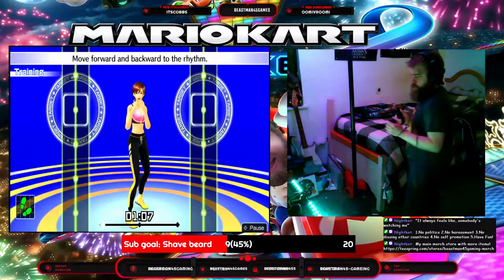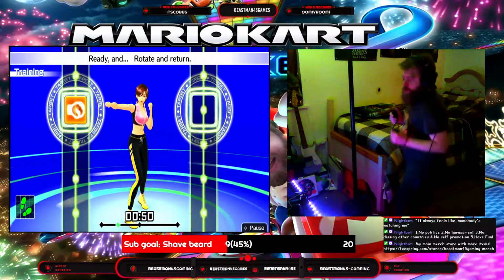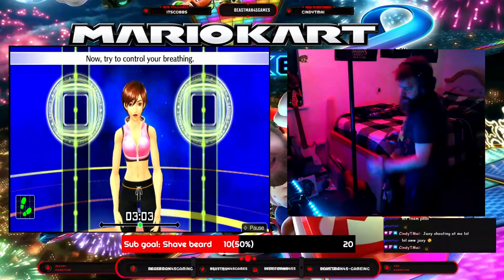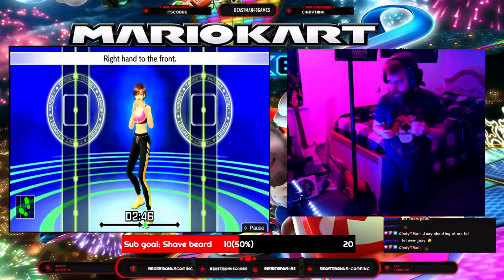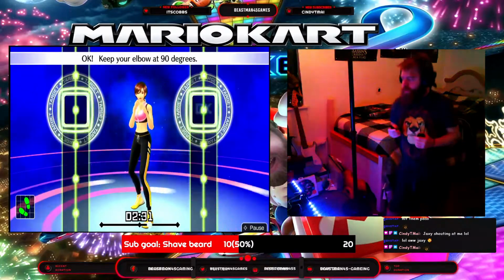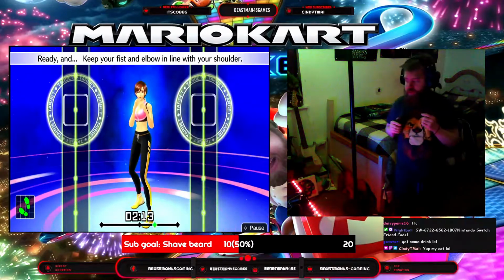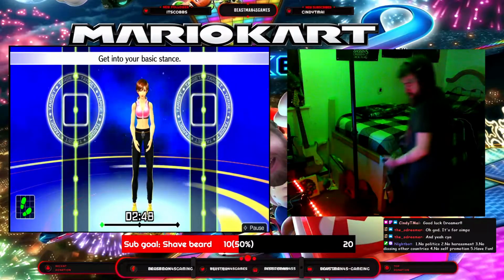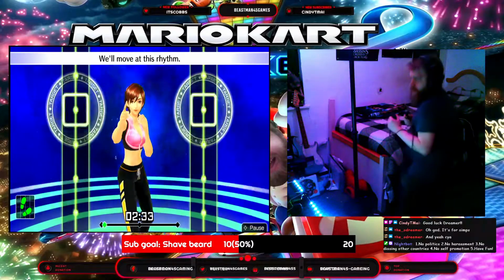Best Boxing Fitness Champion! Twitch highlight!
Fitness Boxing Twitch stream highlight! Be sure to see more on my Twitch channel!